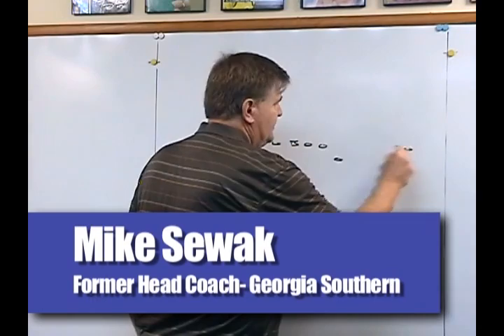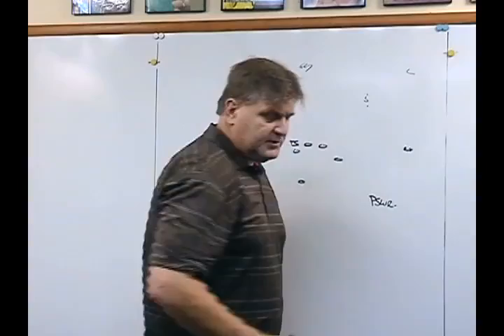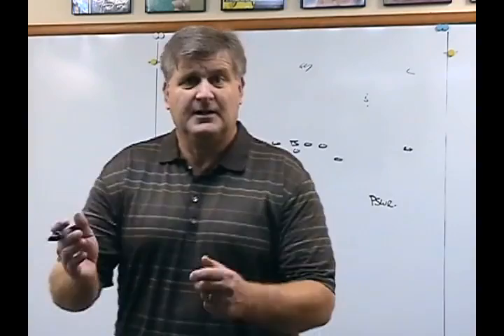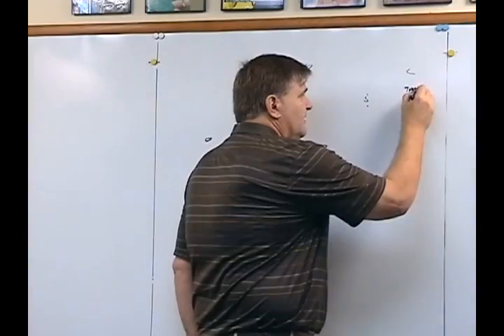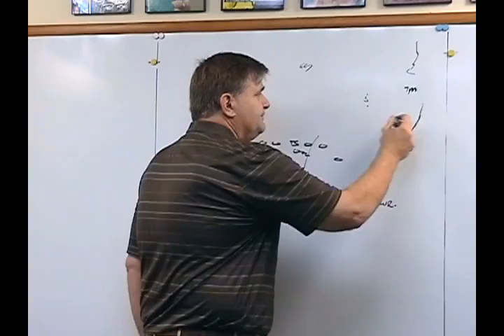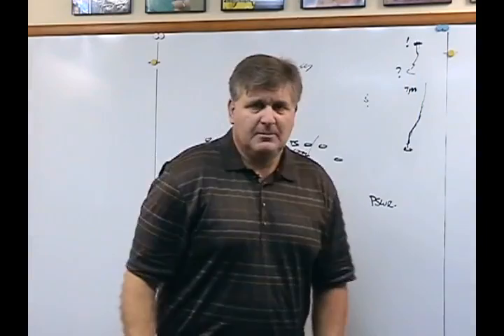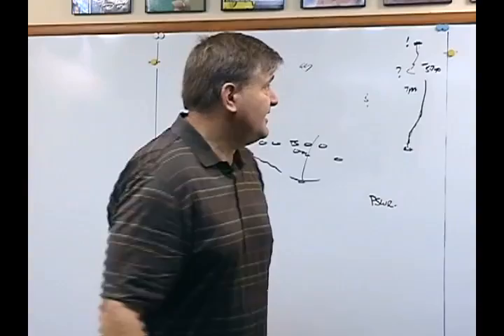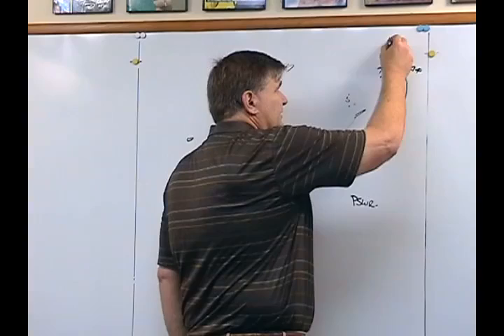WN 07033 - Secrets of the Triple Option - Preview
Mike Sewak
 Former Head Coach
 Georgia Southern University - What is the difference between a good option play and a great option play? It’s found in the smallest of details.  In this video, Coach Sewak, considered one of the top 5 experts on the Option Offense, details the secrets of this offense.
Watch any streaming video anytime with an AFM Streaming Membership. Join Now